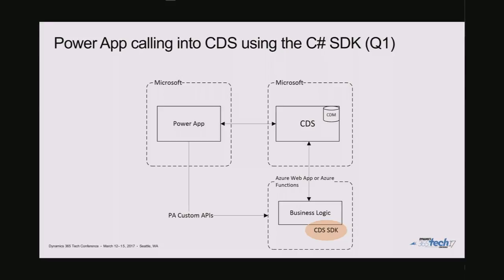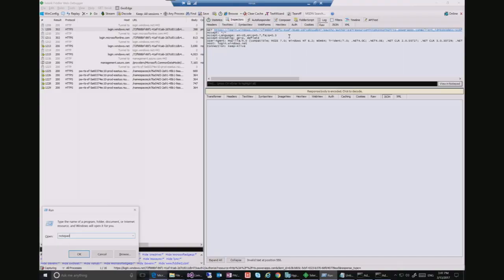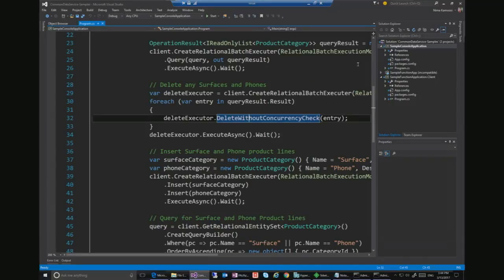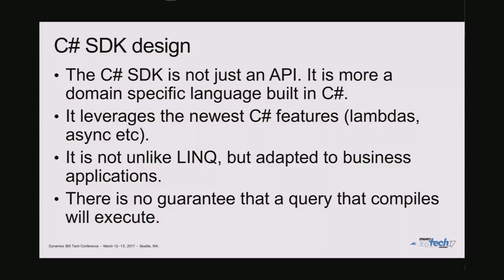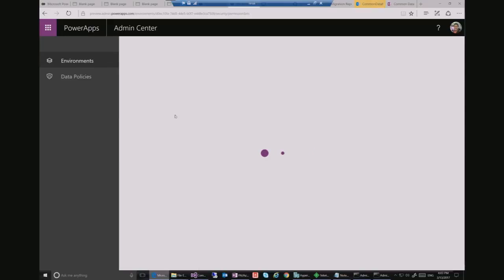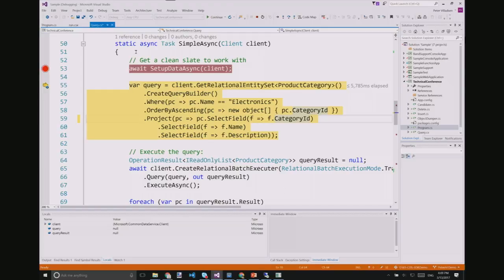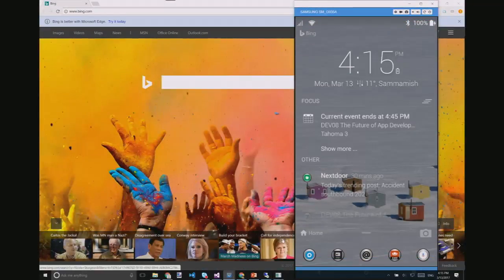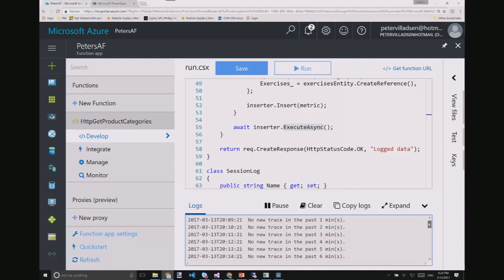Mon DEV08 The Future of App